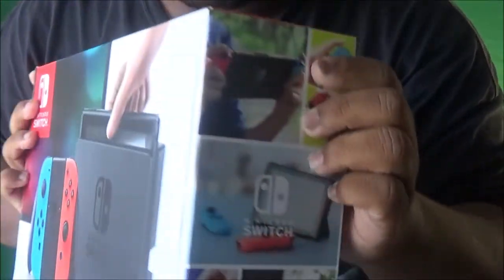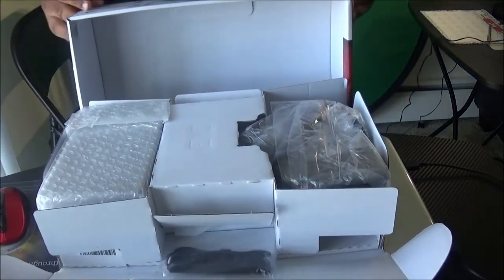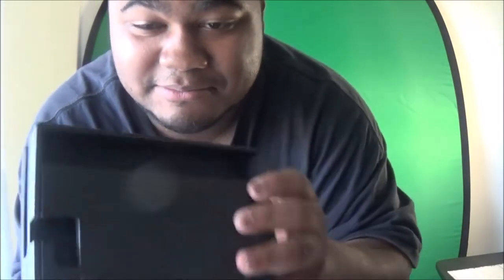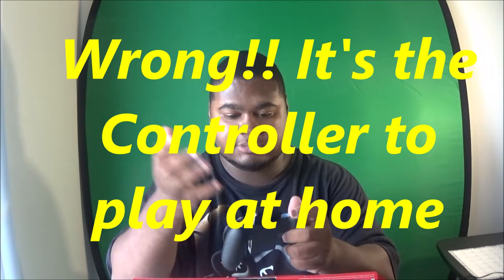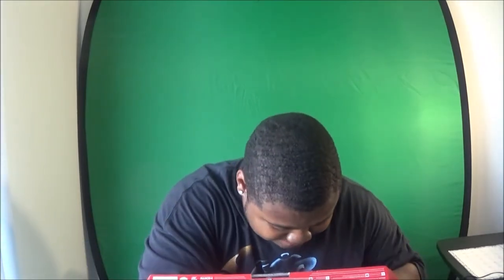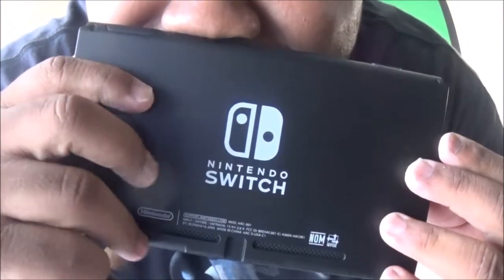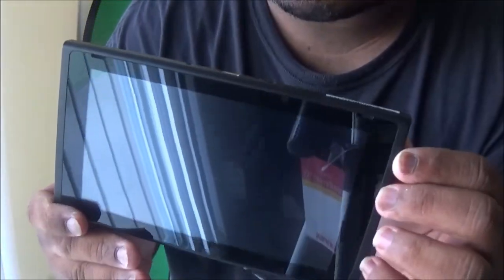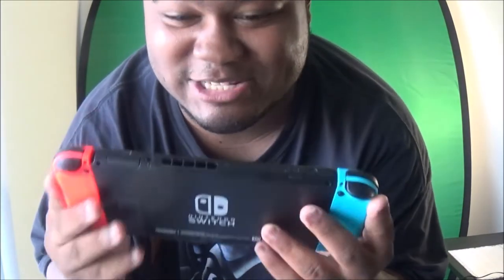Nintendo Switch: Unboxing + Review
Unboxing and review of the Nintendo Switch in Neon and Gray.